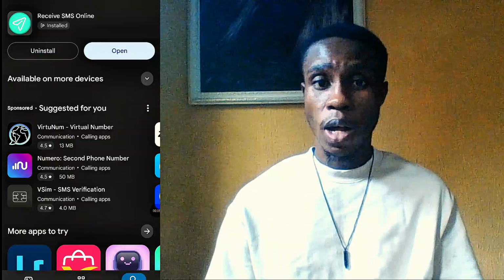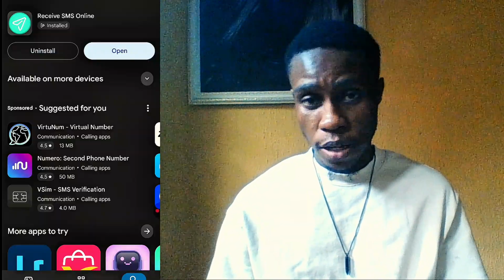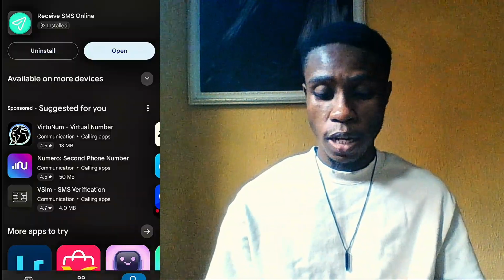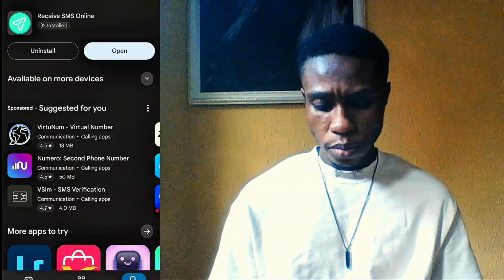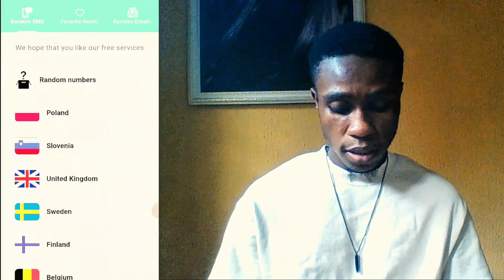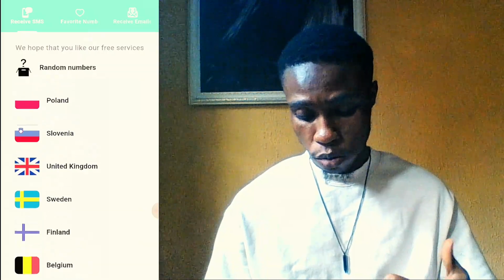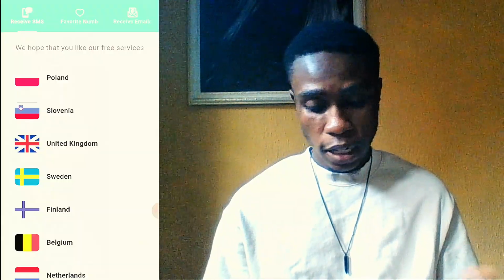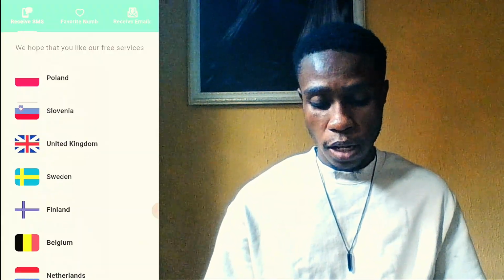How to Get FREE Foreign Phone Numbers in 2026 (No VPN Required)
Want to get FREE foreign phone numbers like US, UK, or Canada numbers without buying a SIM card or paying monthly fees?

In this video, I’ll show you step-by-step how to get free international phone numbers that actually work.

These foreign numbers can be used for:
✔️ Surveys
✔️ Online jobs & remote work
✔️ Account verification
✔️ Freelancing & virtual assistant work
✔️ Business communication

No VPN required. No credit card. Beginner-friendly.

If you’re outside the US, UK, or Canada and need a foreign number for work or verification, this method is perfect for you.

Watch till the end so you don’t miss important tips that will help your number stay active longer.